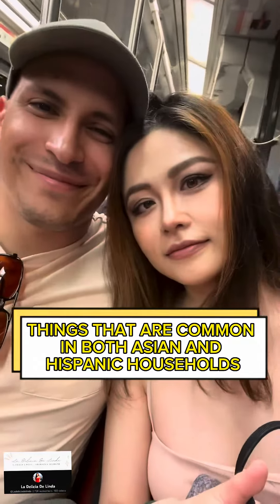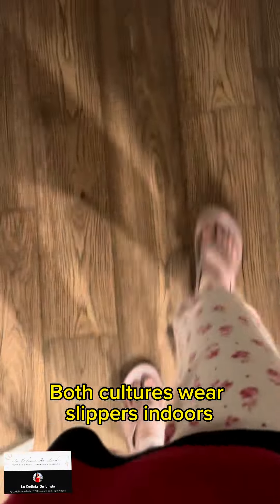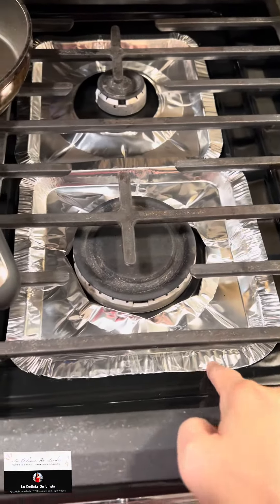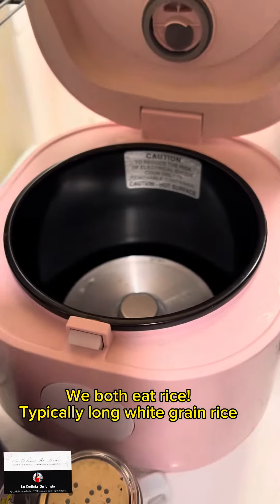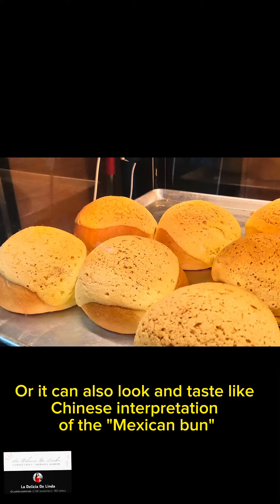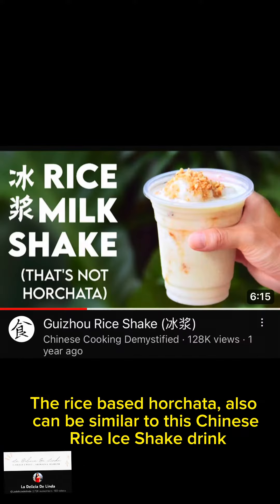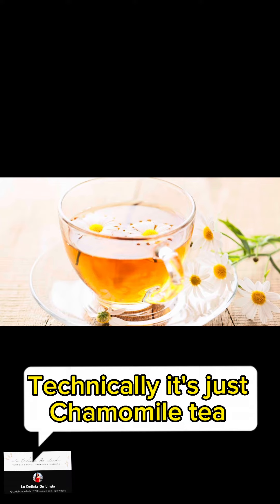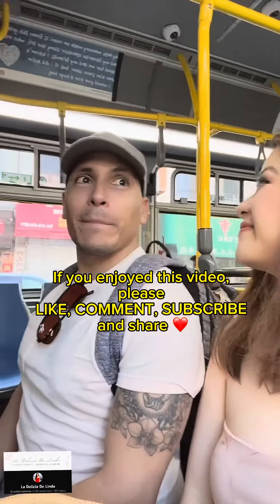Similarities Between Hispanic and Chinese Culture | Common Things in Hispanic & Asian Households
Things I've noticed that are similar between Hispanic and Asian. From Households to Food. Of course there is more that can be added to the list like how both cultures are family oriented. But these are more "things" related that I've noticed.

💜About the Content Creator:💜
I'm a 33 year old female with auriculotemporal and zygomatic neuralgia and chronic childhood onset insomnia. I also have intractable migraines. Most of my uploads are food related or milestone/anniversary vlogs. My latest videos often feature my boyfriend Mauricio who helps me a whole lot. I try to navigate everyday life as someone with chronic pain and illness. Rarely do I like talking about my condition but do mention my chronic illness for context.

Mauricio and I have only been dating since March 18, 2022. He's my rock, cheerleader and constant supporter! I could have never gotten back to content creating without him. He is always helping me in any way he can to make living with disability/chronic illness a little bit more bearable.

Note: I apologize for any typos or grammatical errors. Having severe chronic insomnia has had a negative impact on my memory and communication. I'm doing the best I can and am not sure if I made any errors. Thank you for understanding!